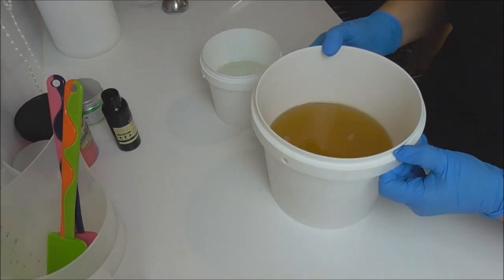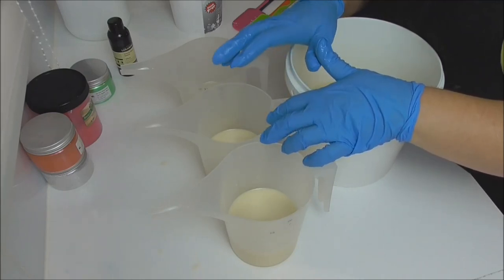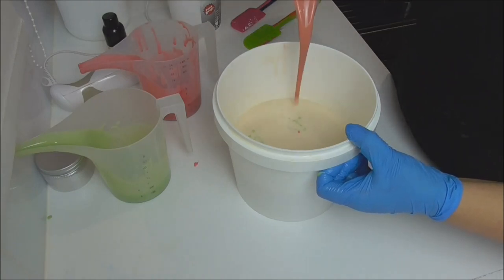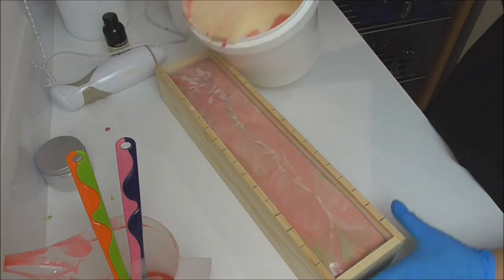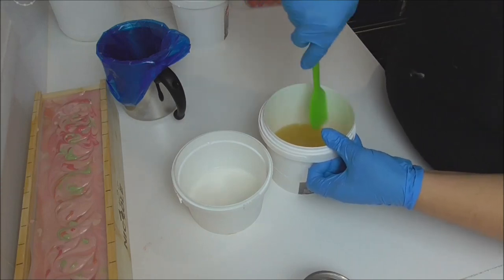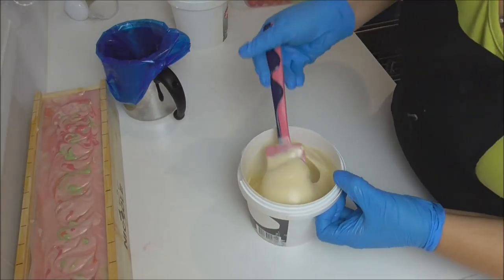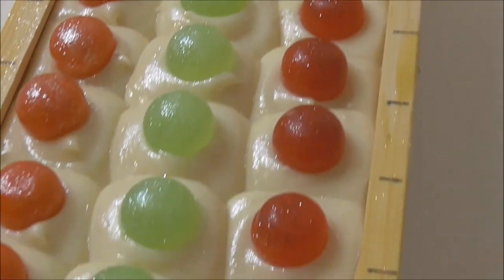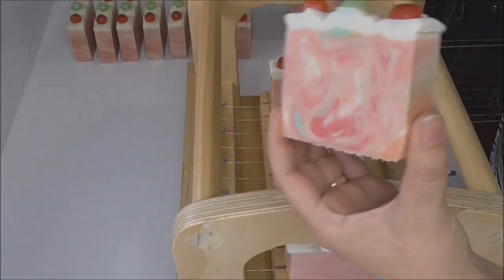Summer Melon Spritzer Cold Process Soap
Come join me as I make Summer Melon Spritzer Cold Process Soap.  Plus I make my first video mistake :D